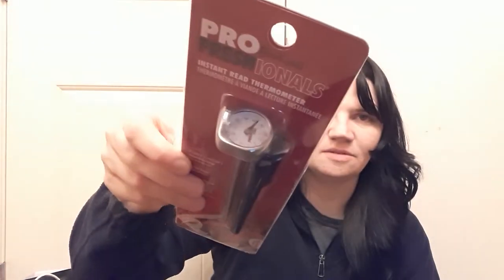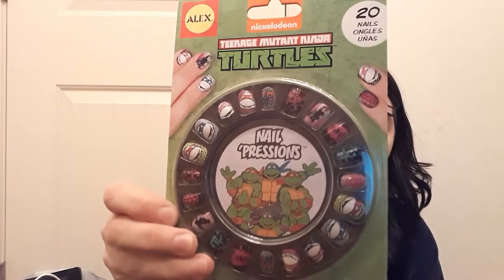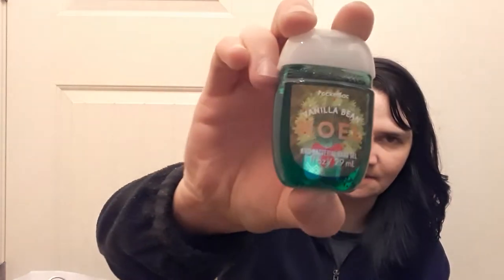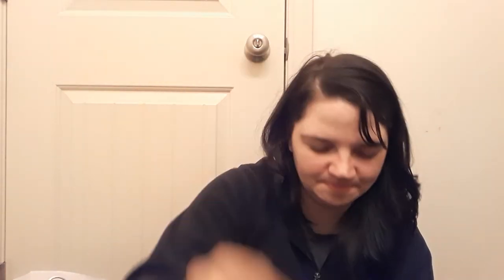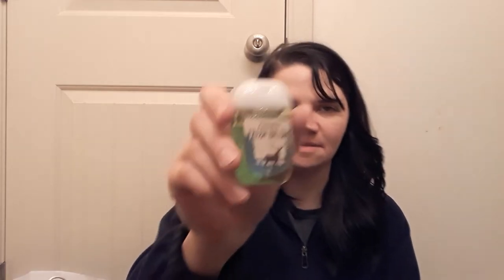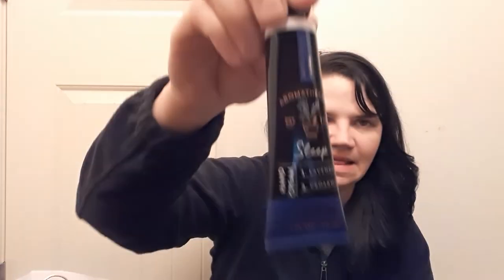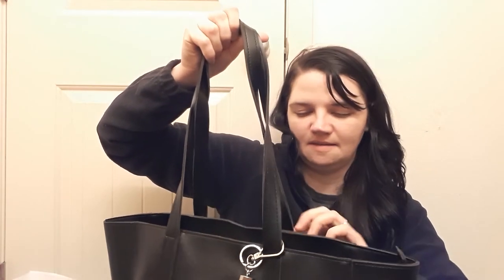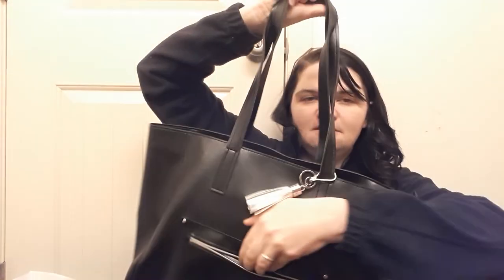Black Friday bath and body works haul